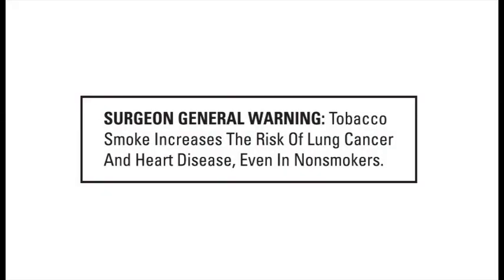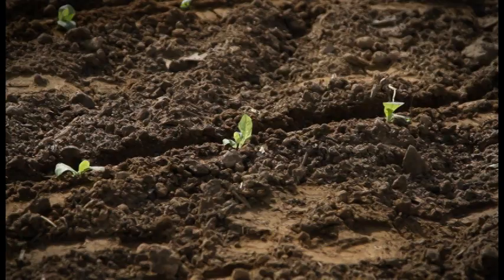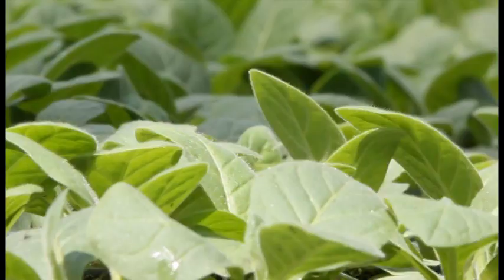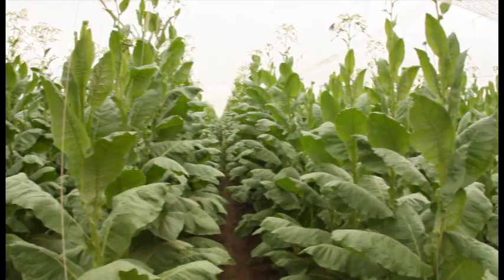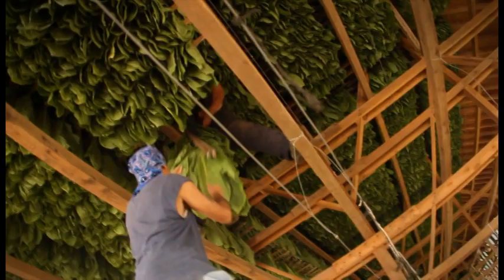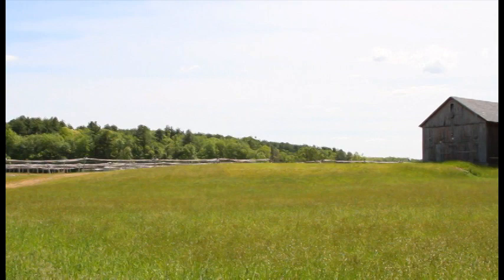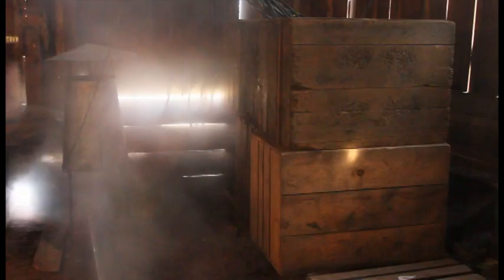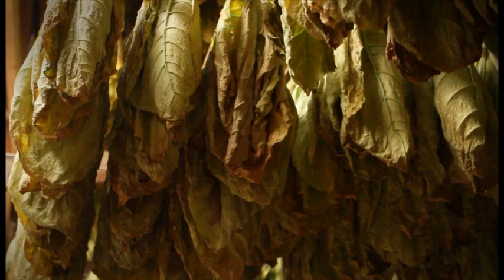From seeds to cigars part 1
from seeds to montecristo cigars
the journey of connecticut shade tobacco
this video is owned by altadis u.s.a. inc maker of fine cigars